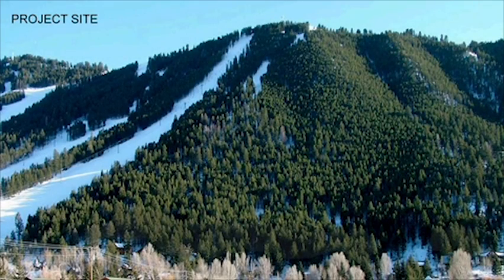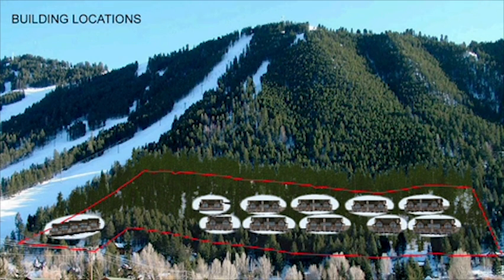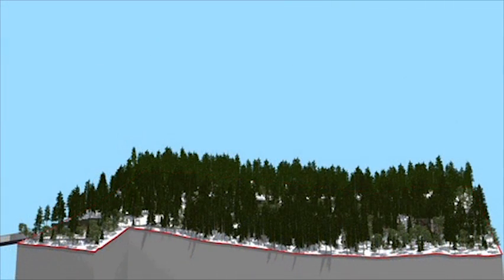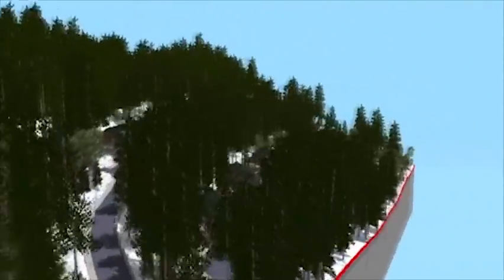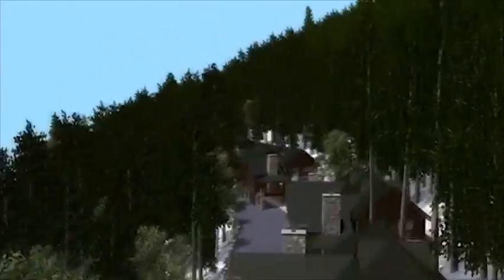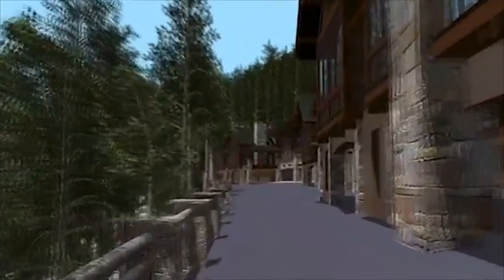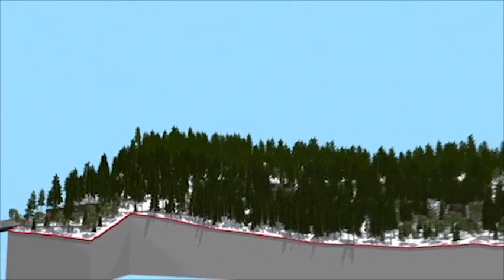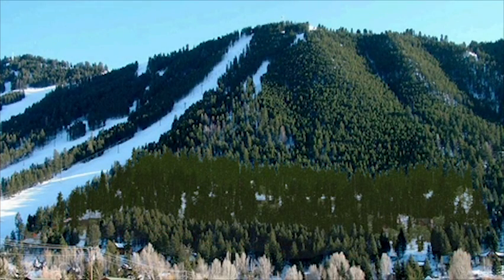Pine Glades - Jackson Hole, WY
Jackson Hole Real Estate Associates